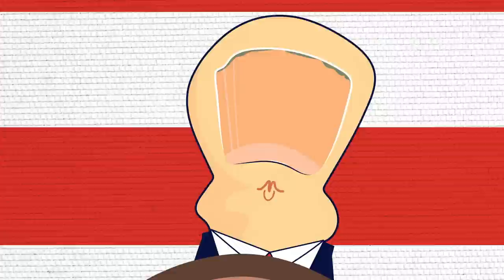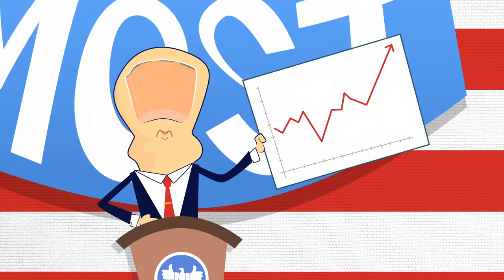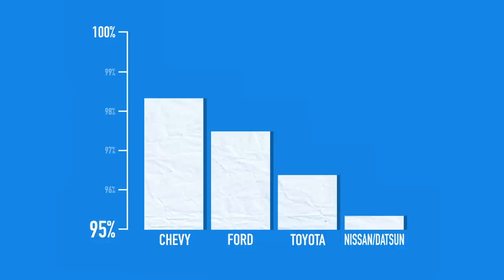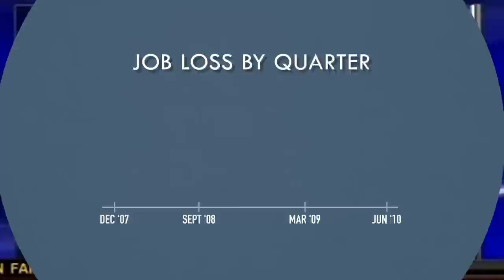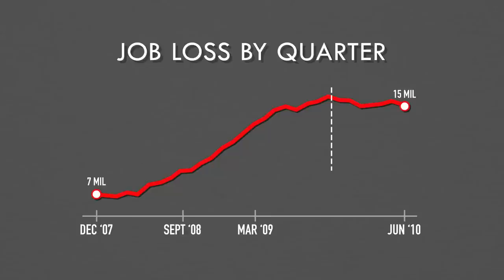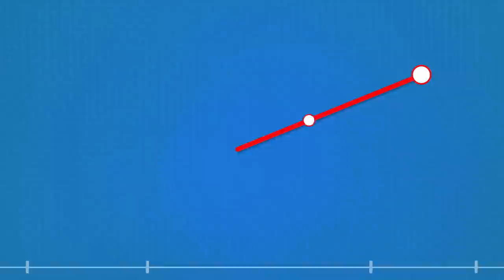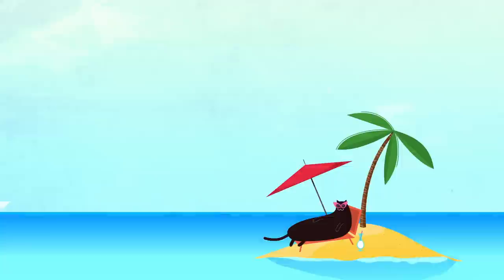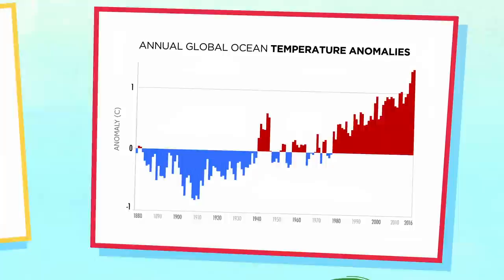How to spot a misleading graph - Lea Gaslowitz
When they’re used well, graphs can help us intuitively grasp complex data. But as visual software has enabled more usage of graphs throughout all media, it has also made them easier to use in a careless or dishonest way — and as it turns out, there are plenty of ways graphs can mislead and outright manipulate. Lea Gaslowitz shares some things to look out for.

Lesson by Lea Gaslowitz, directed by Mark Phillips.